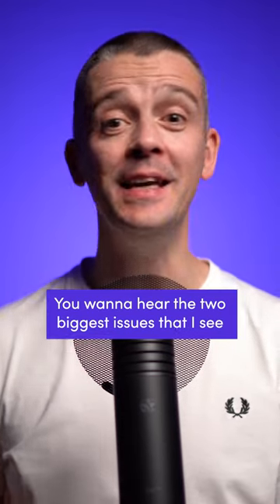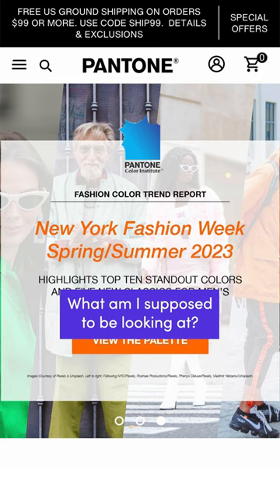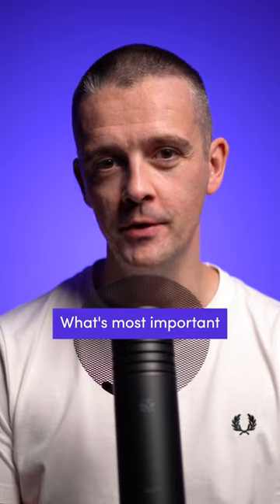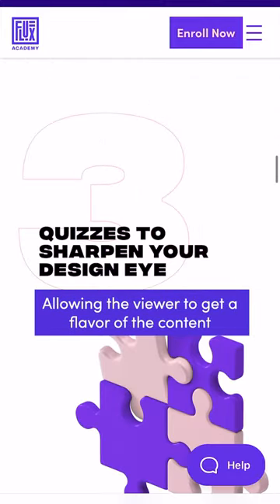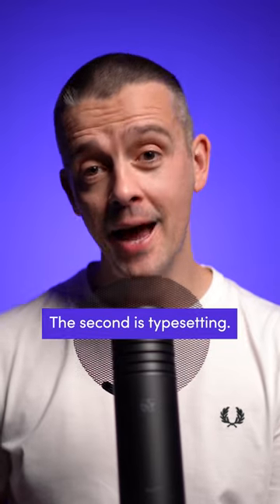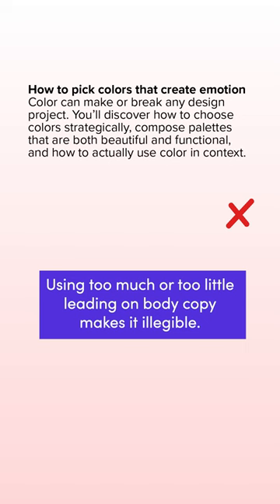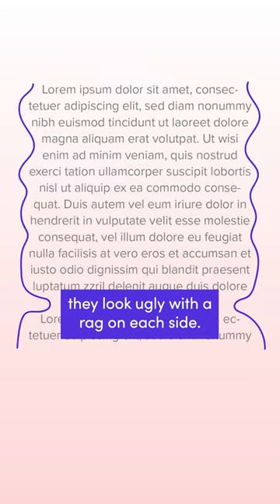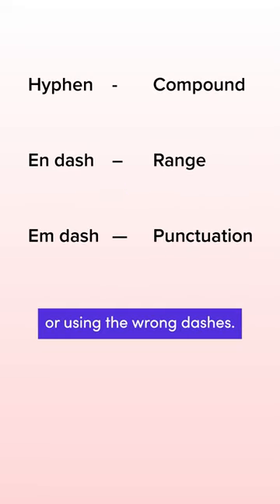You wanna hear the 2 biggest issues that I see over and over again in web design?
1: Lack of Hierarchy
2: Typesetting